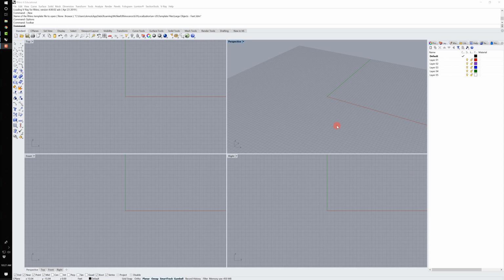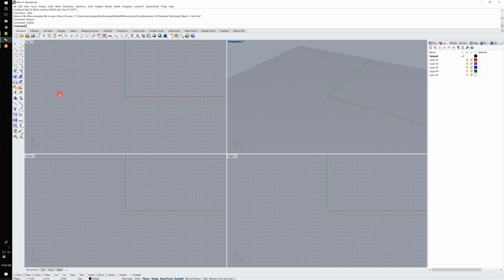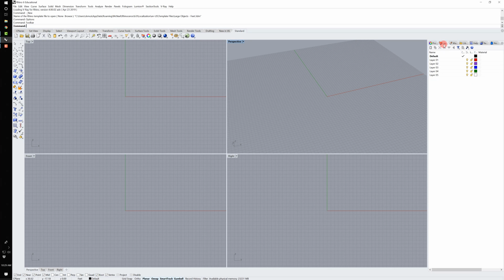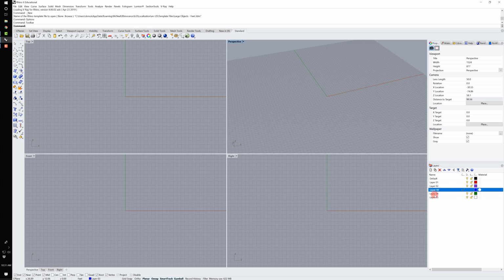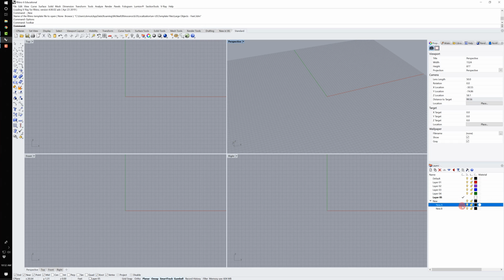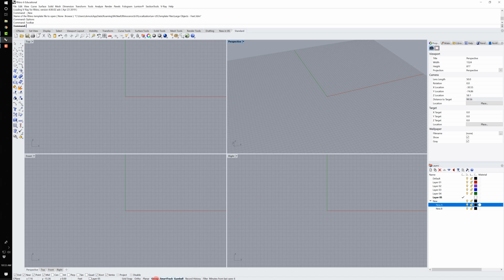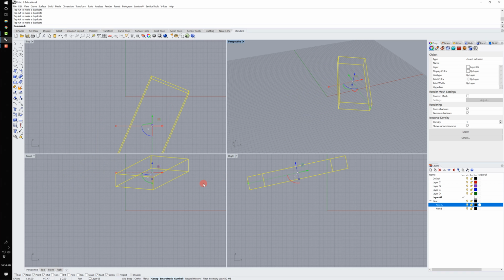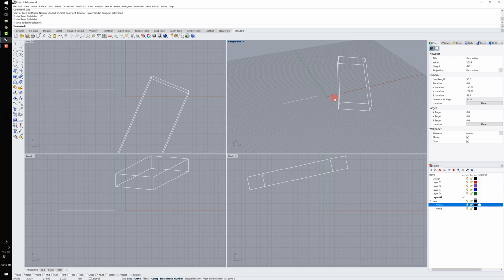ARCH 1012 - 01 - Rhino3D Overview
A general overview of Rhino3D - part 1